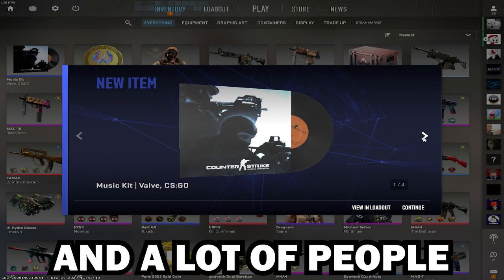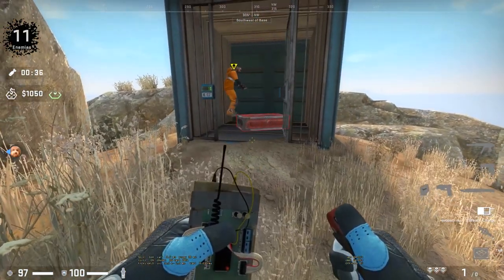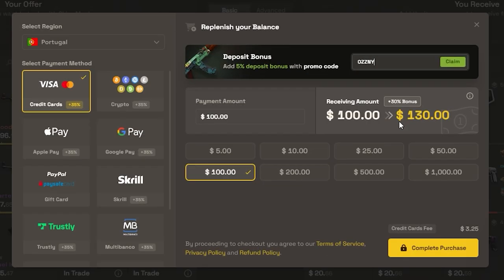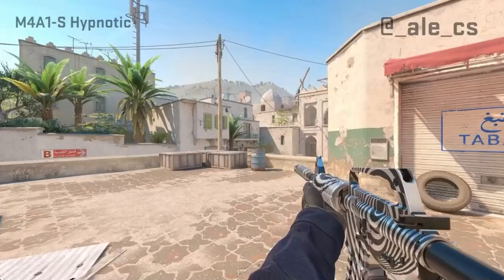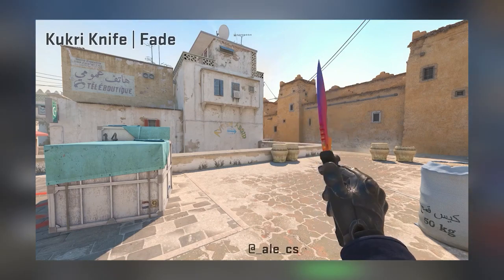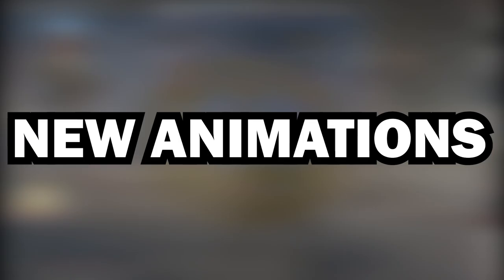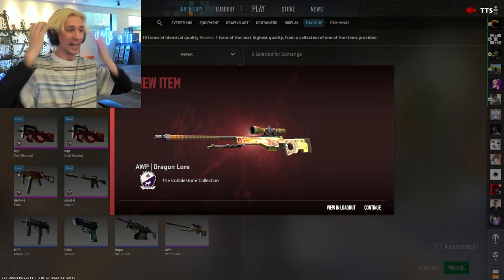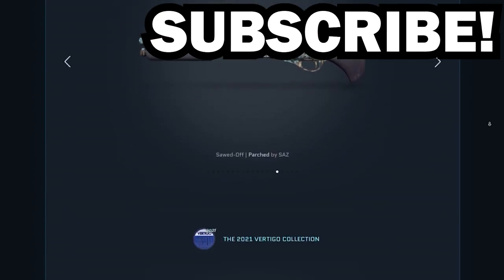ALL NEW CONTENT COMING TO CS2! (OPERATION, DANGER ZONE, CASE, SKINS, KNIVES & MAPS LEAKS)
🔻 FOLLOW ME 🔻

In this video I go over Everything coming to Counter Strike 2 that has been leaked - ALL NEW CONTENT COMING TO CS2! (OPERATION, DANGER ZONE, CASE, SKINS, KNIVES & MAPS) - where I talk about a new and first CS2 Operation a new cs2 case a new knife new maps new danger zone and new game modes like surf in a future new cs2 update based on leaks. Imo there is a big change we get a cs2 new operation soon